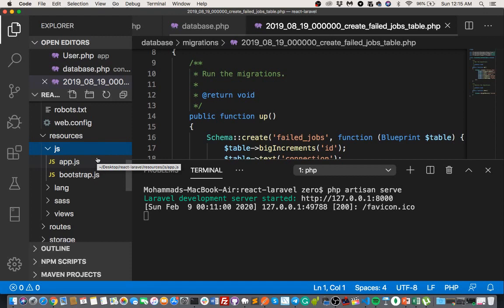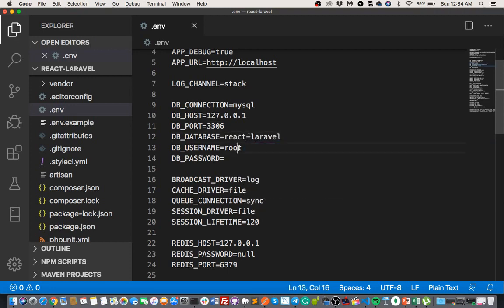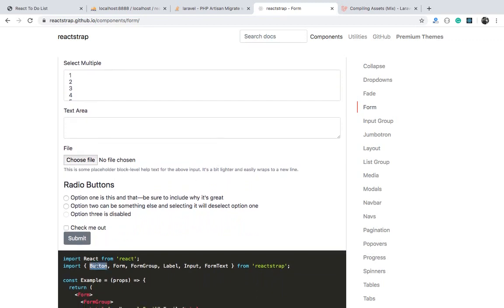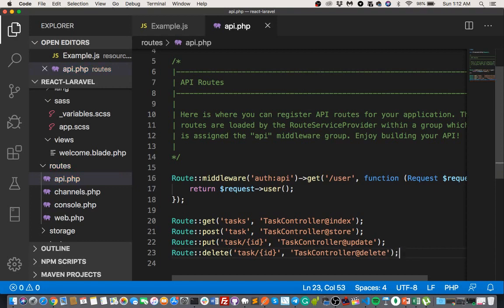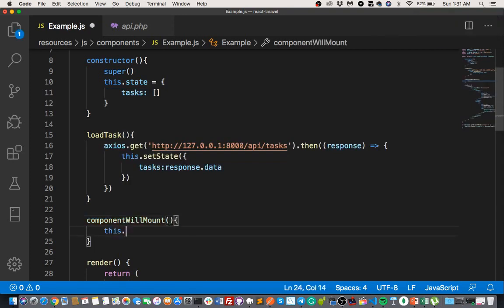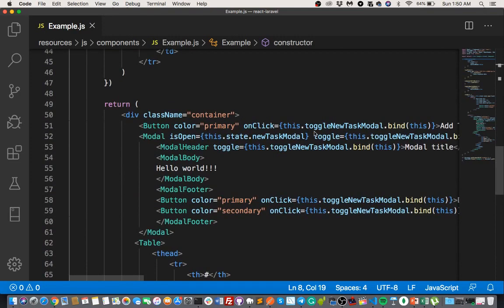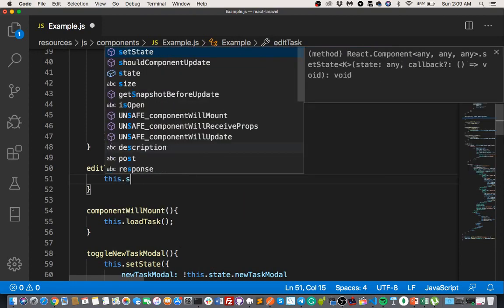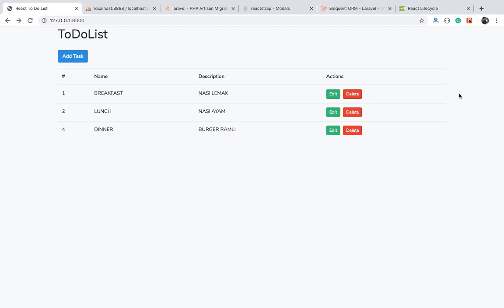Laravel + React js